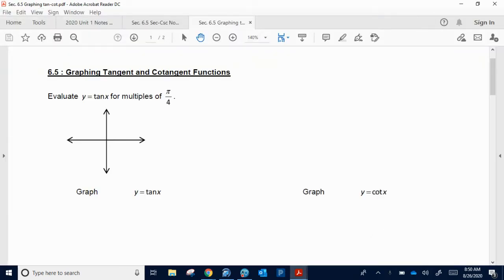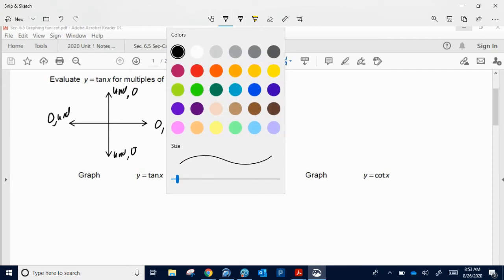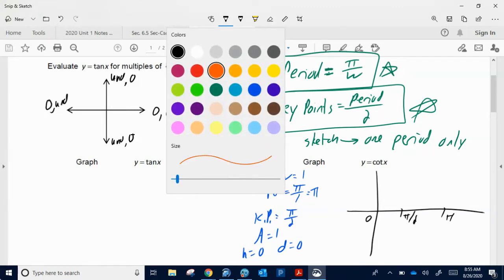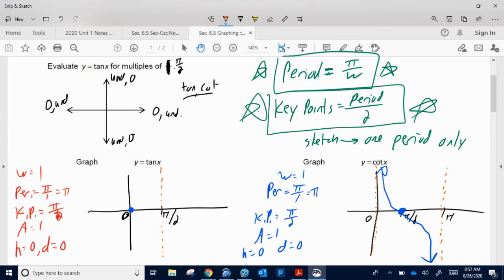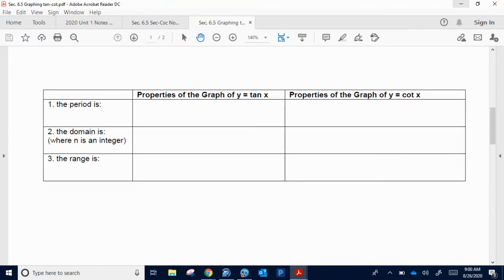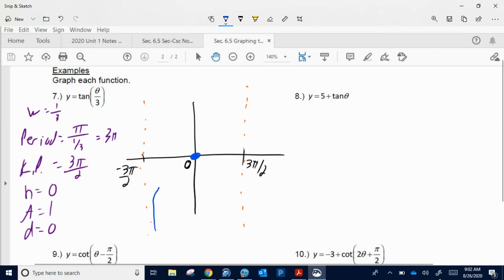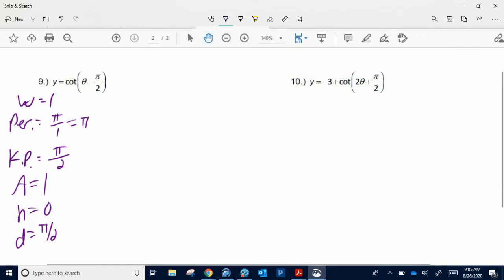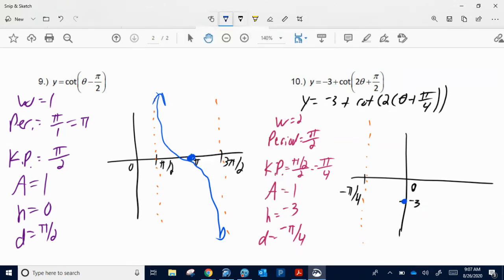tan-cot graph notes